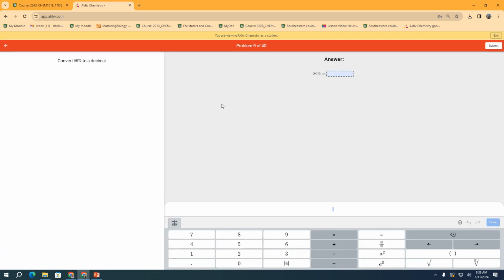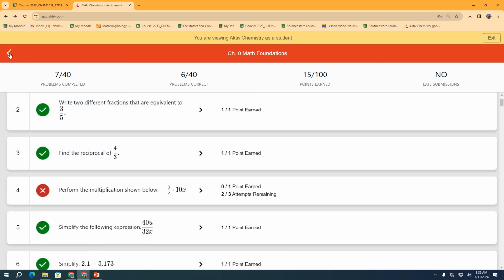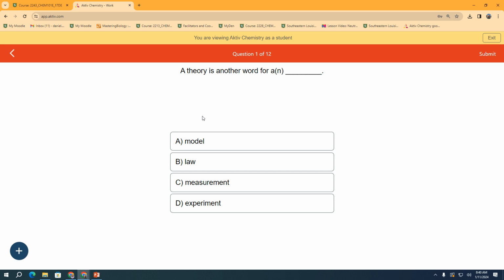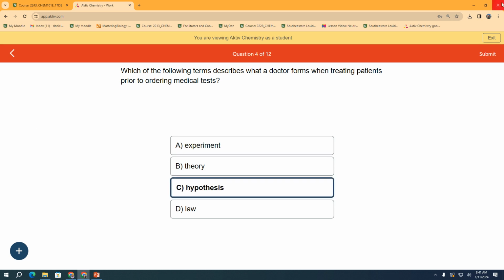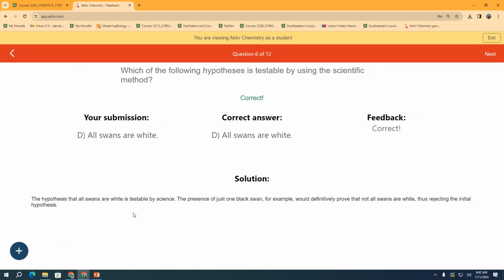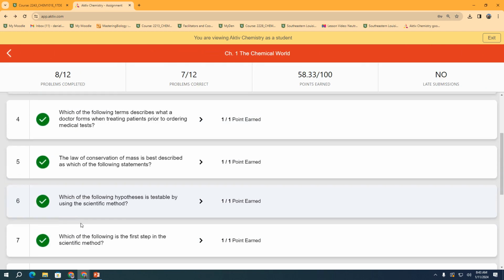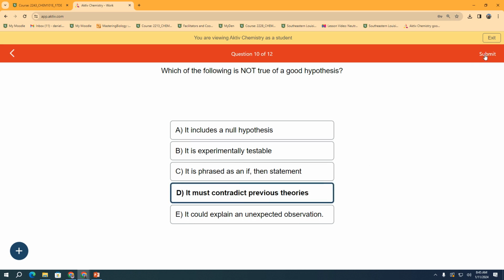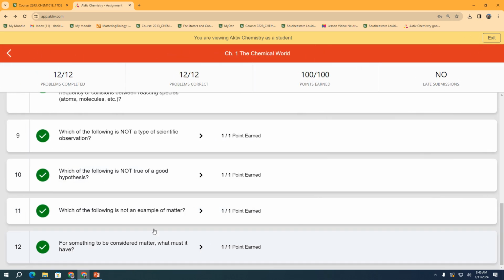Chapter 1 Homework review Whole class